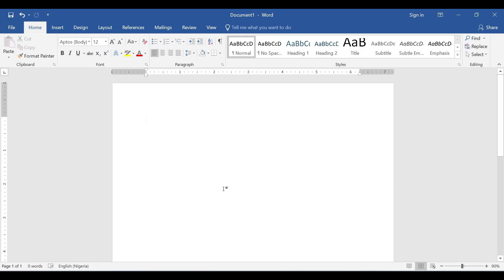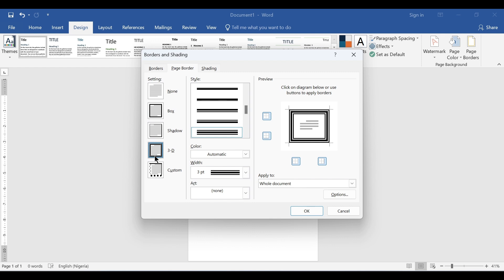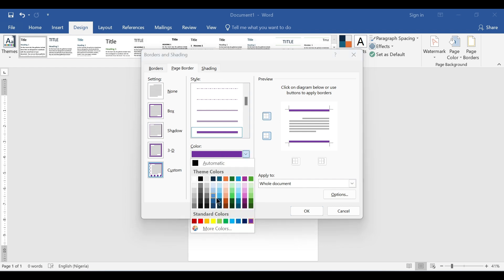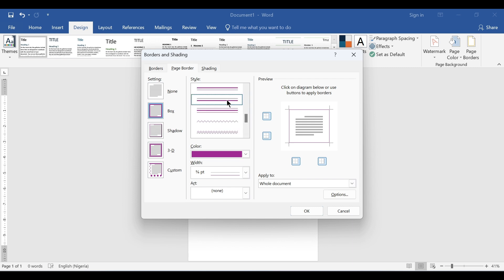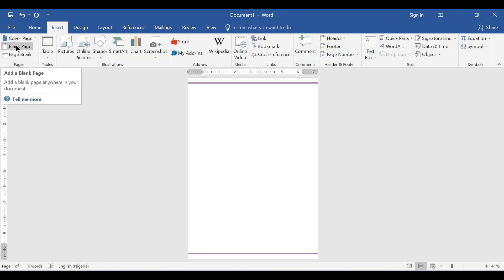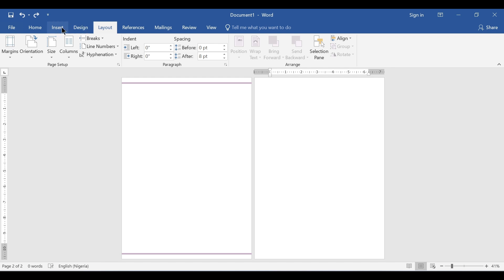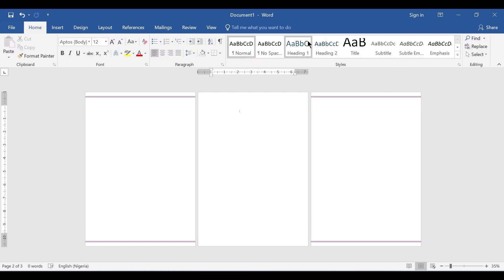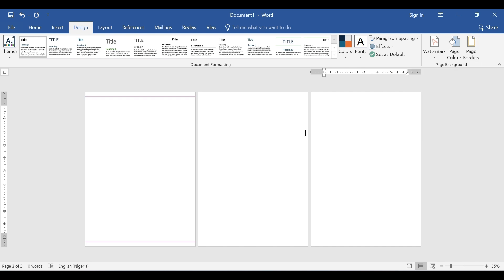How to add page borders to a document in Microsoft Word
This video guides on how to properly add page borders to a document in Microsoft Word.